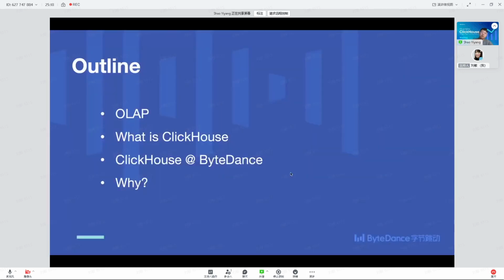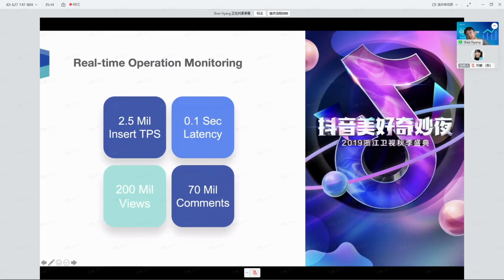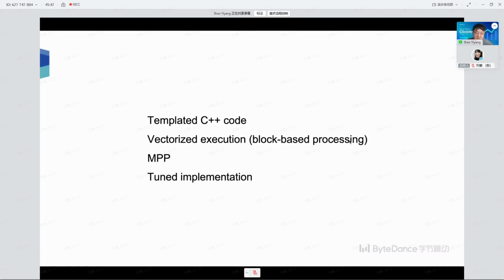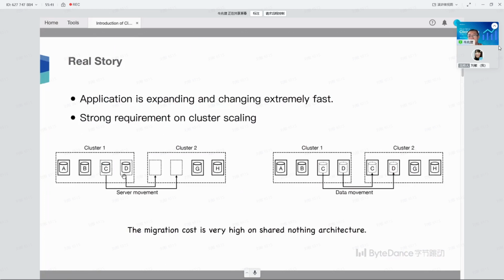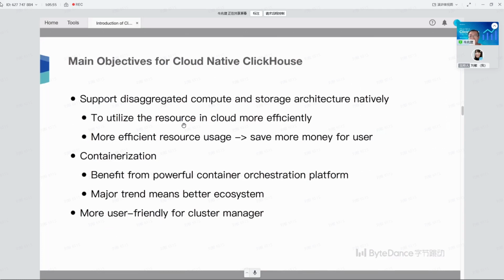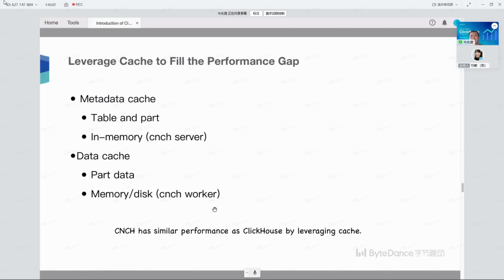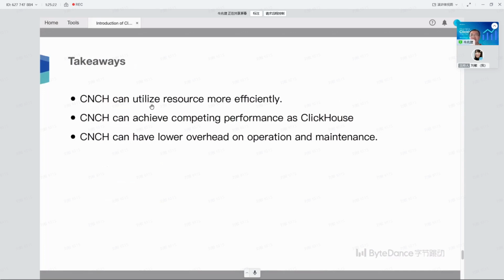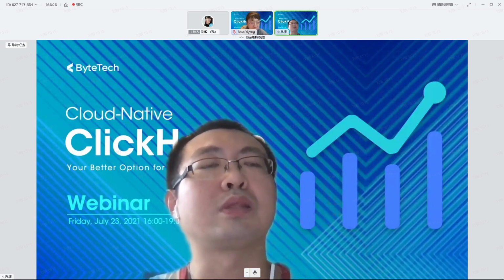ClickHouse Webinar by ByteDance, July 23, 2021